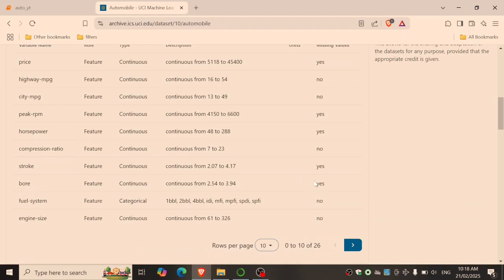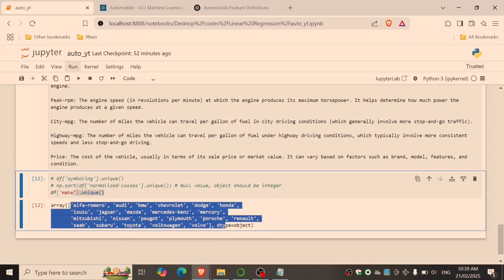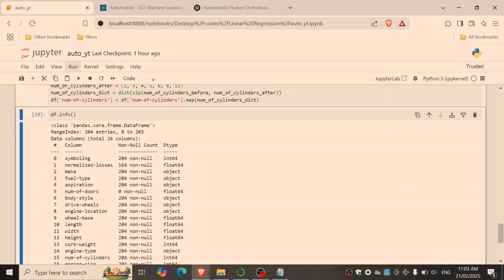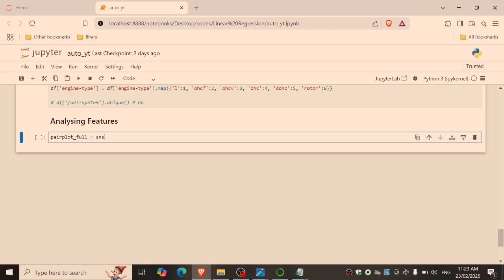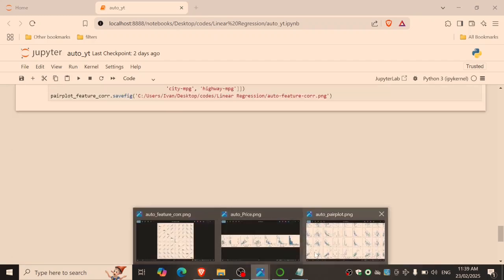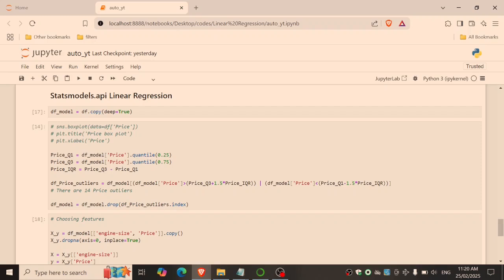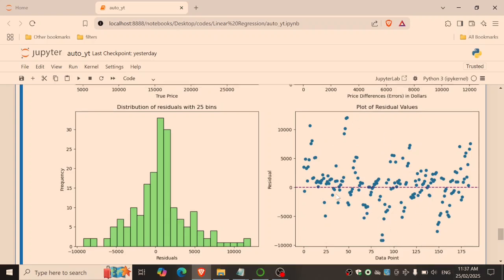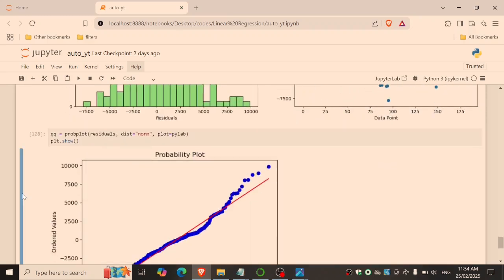Linear regression Python project: Automobiles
My approach to this project is based on the approach in that video.